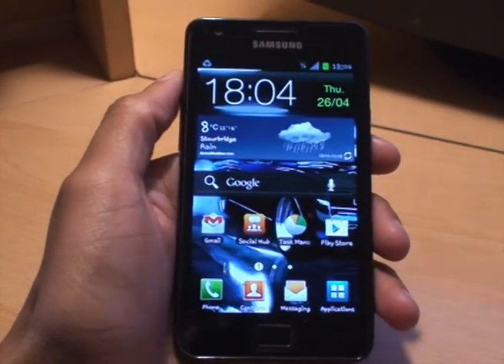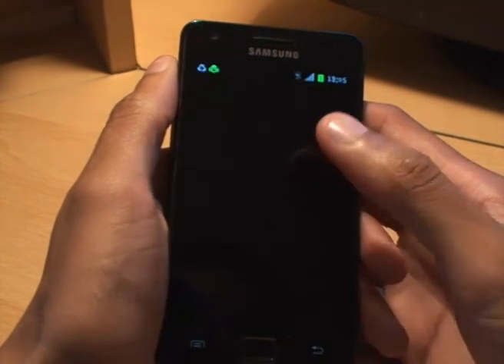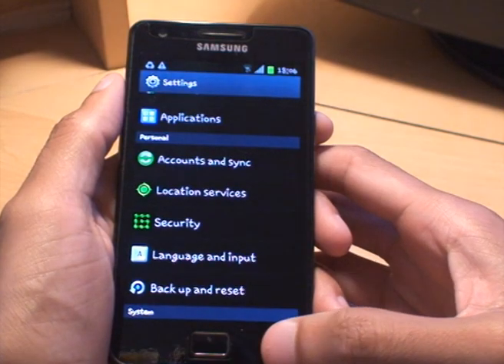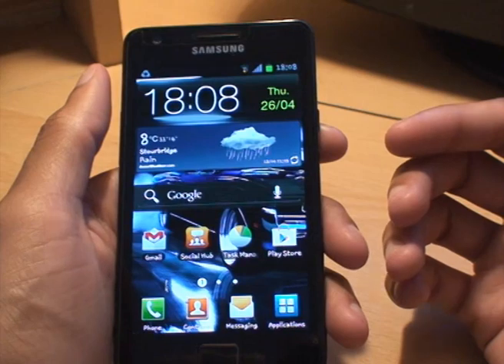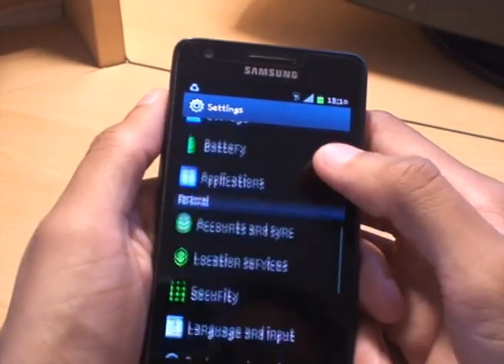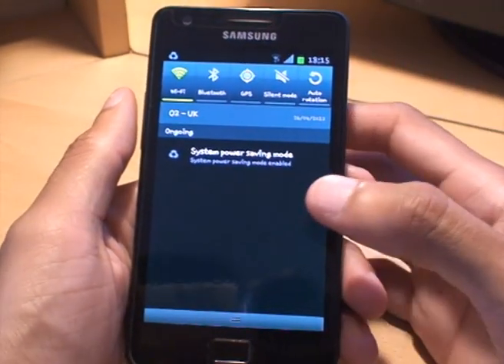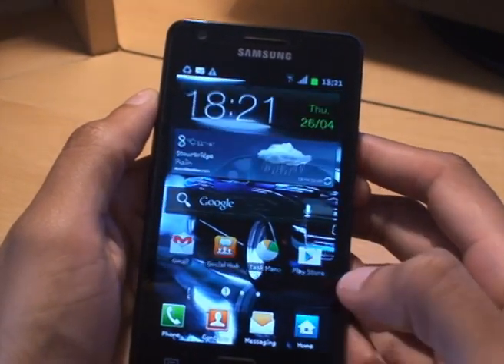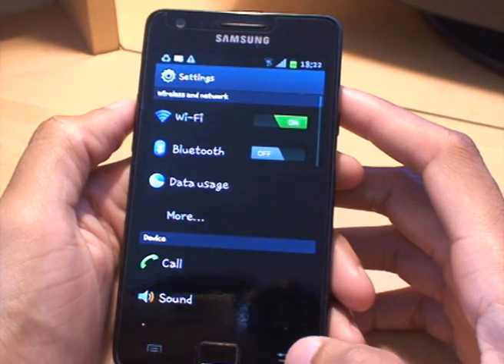Battery Saving Tips, Increasing Battery Performance on Android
Some of my tips on how to increase your battery performance to make it last longer. These battery saving tips i carried out on my Samsung Galaxy S2 / SII running Ice Cream Sandwich (ICS) 4.0.3, they were also carried out on Gingerbread 2.3.6 but generally apply to any android operating system, The following settings can be looked into further to see how they influence on the batteries performance:Battery Saving Tips, wireless, gps, screen brightness, task manager killer apps, data sync, live wall paper, bluetooth, ringtones, proximity sensor, packet data